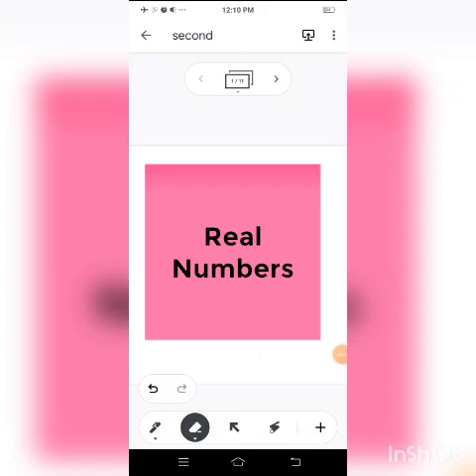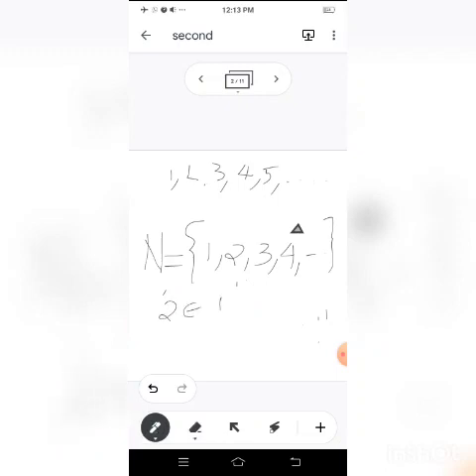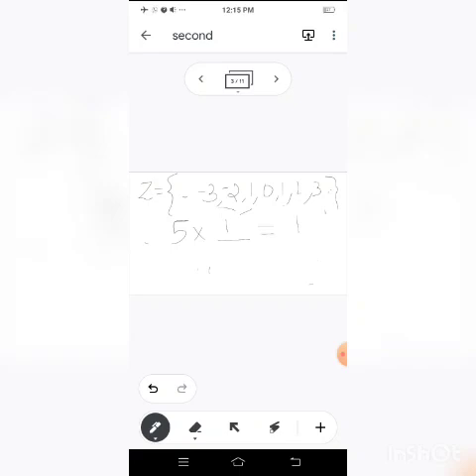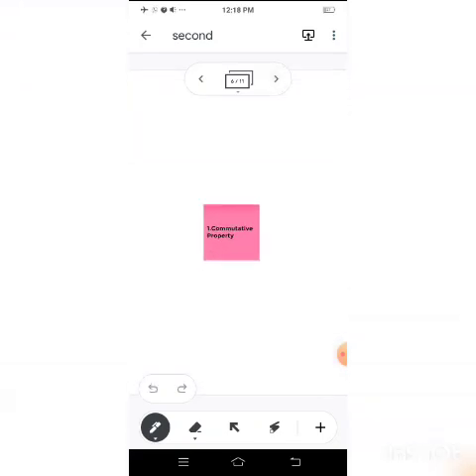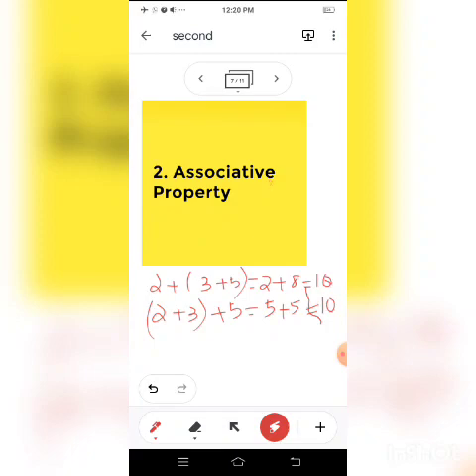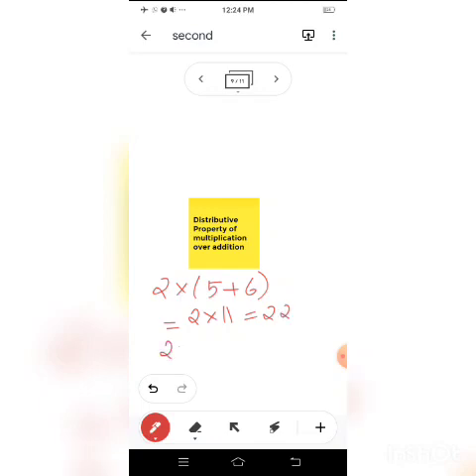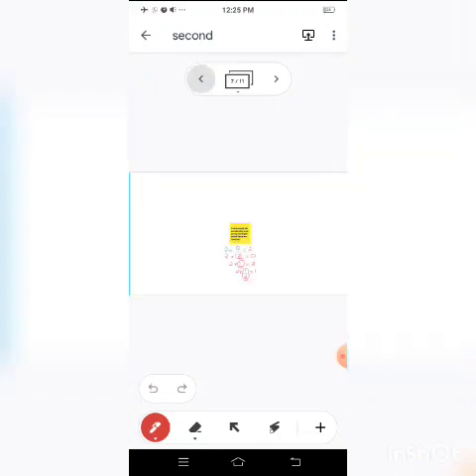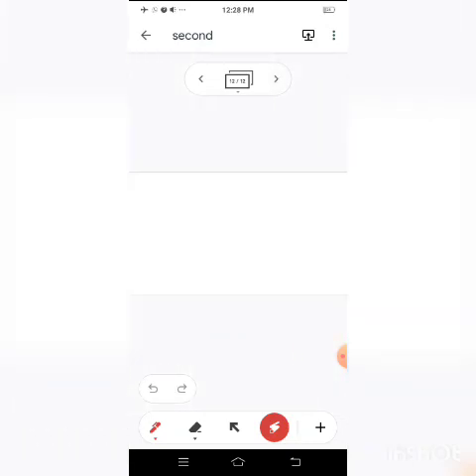REAL ANALYSIS PART 1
SESSION BY
 RESHMISREE U V
ASSISTANT PROFESSOR